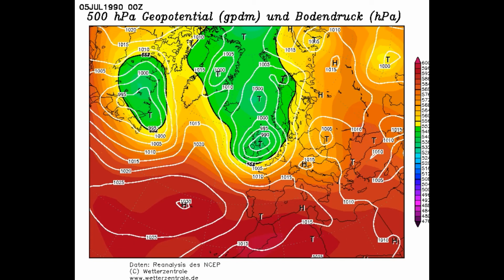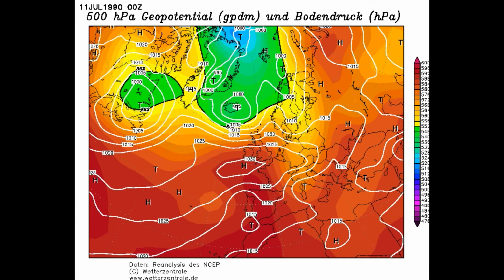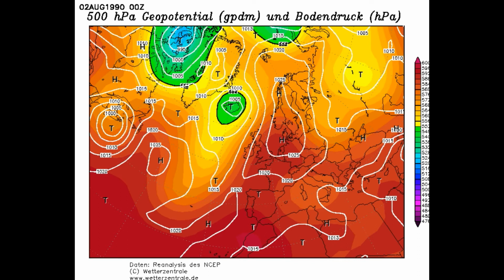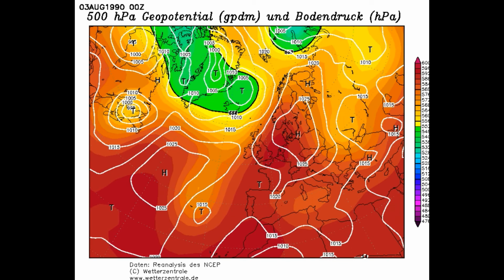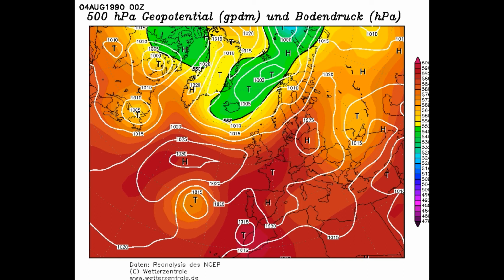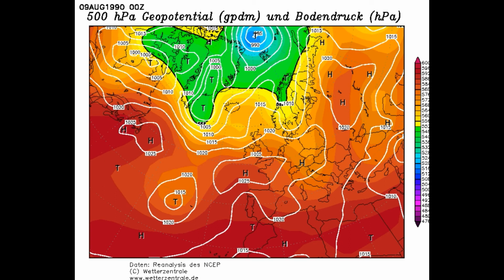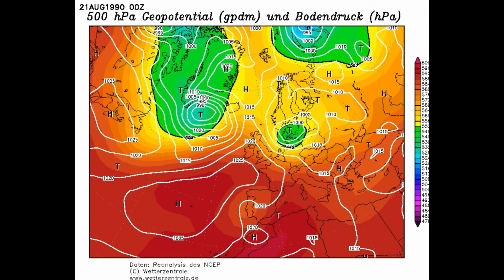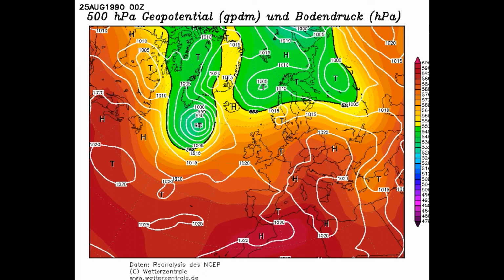Historic Weather - Summer 1990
The summer of 1990 was an interesting summer as it featured a big contrast of weather between the first and second halves. It was most notable however, for a heat wave that broke records in early August 1990.